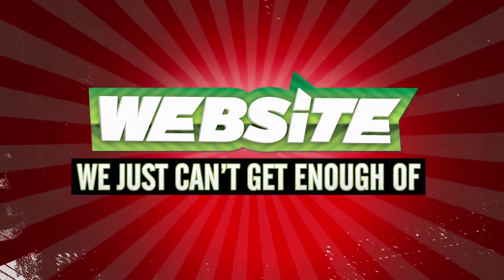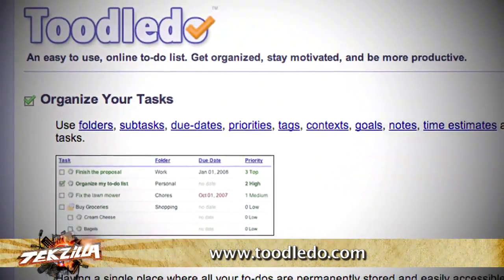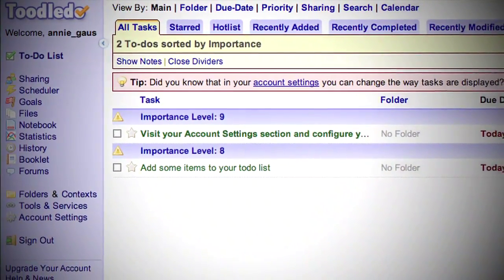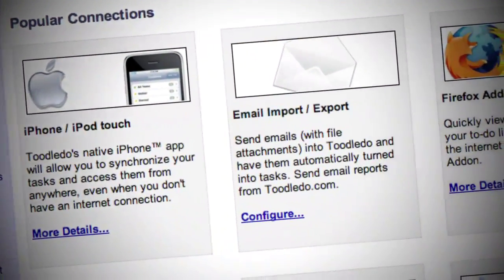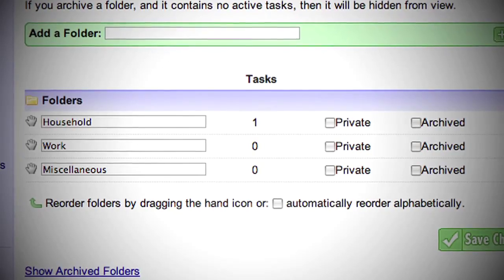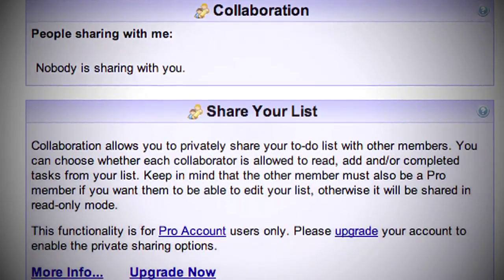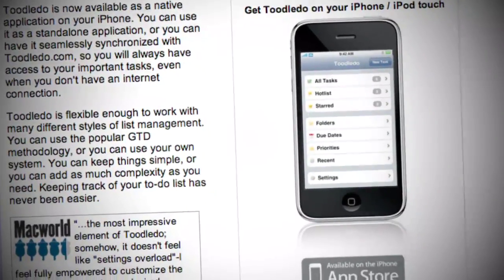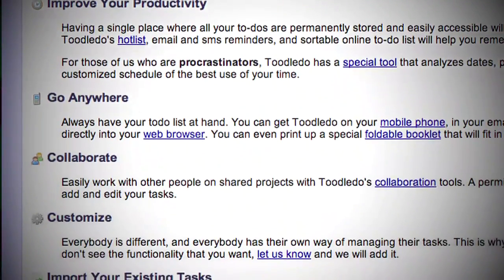Build Your Free, Online To-Do List With Toodledo! - ...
If you're looking for a free, online to-do list, look no further than Toodledo! The interface is very simple, and yet it gives you the functionality of a lot of the expensive to-do helpers out there, including support for multiple people working on a project and special tools for procrastinators!